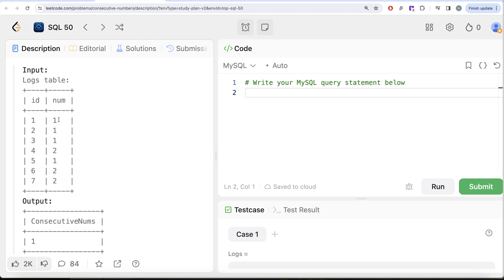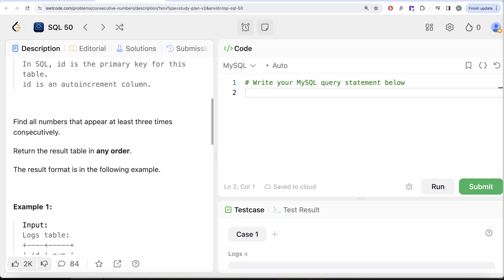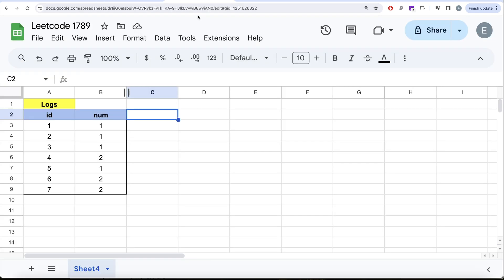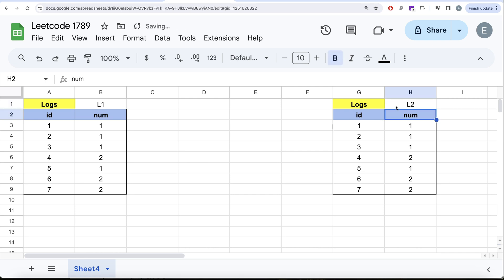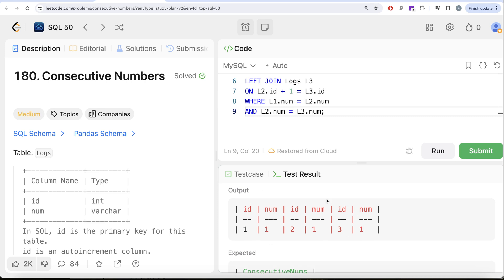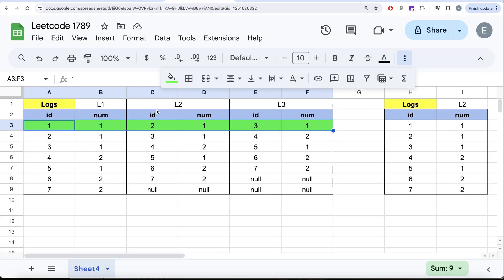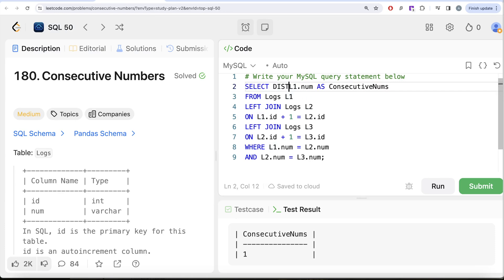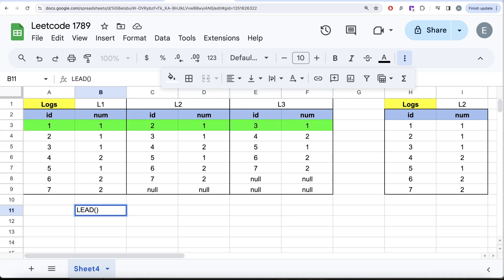One SQL Interview Question Amazon, Apple, Meta, Uber & Adobe Love! - Leetcode 180 | Data Science